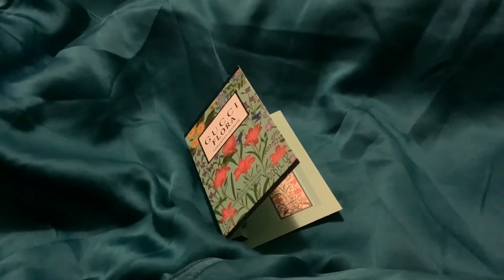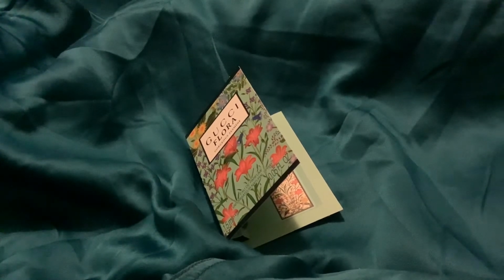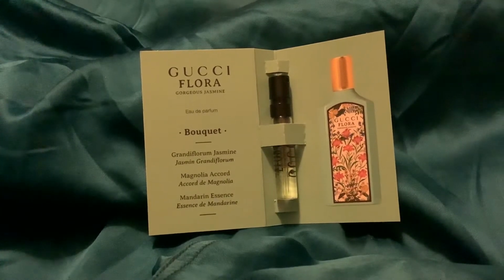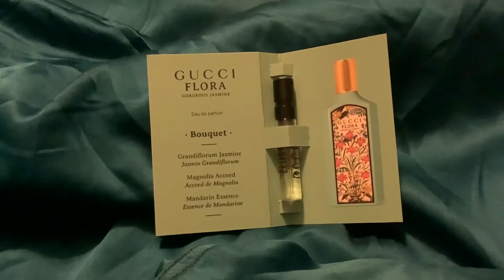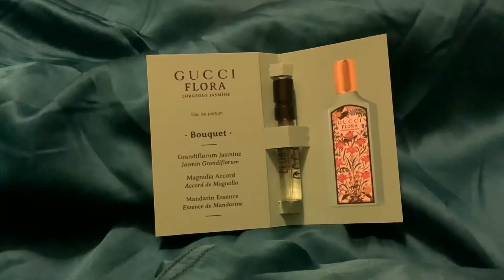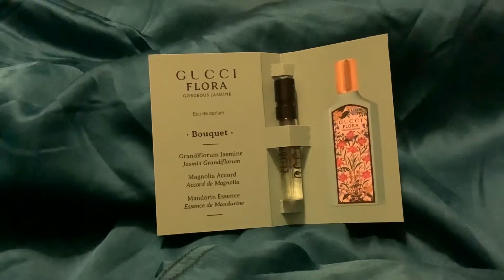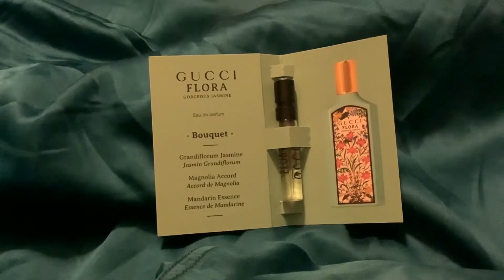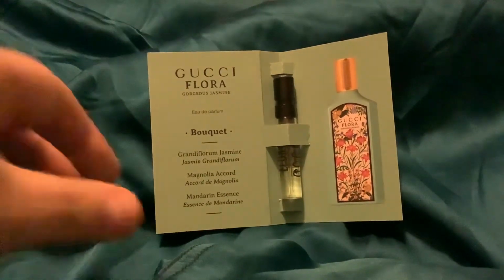Full Bottle Worthy?! Gucci Flora Gorgeous Jasmine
If you’d like to help fund my Little channel you can “buy me a perfume” here!